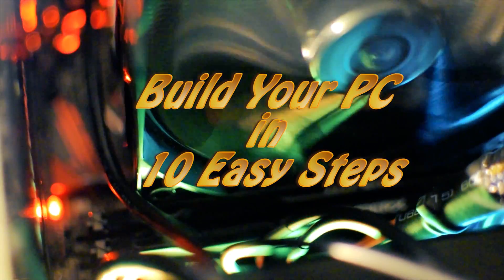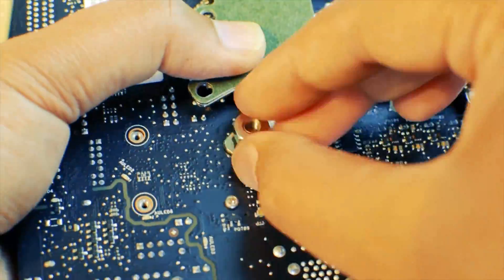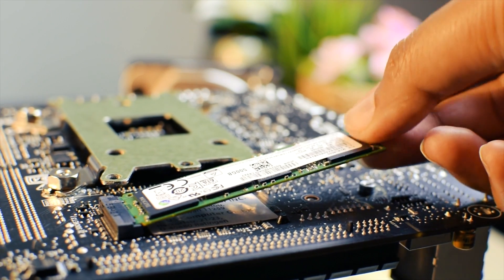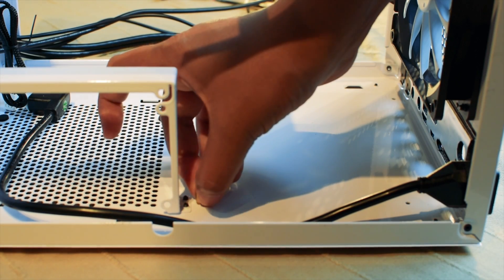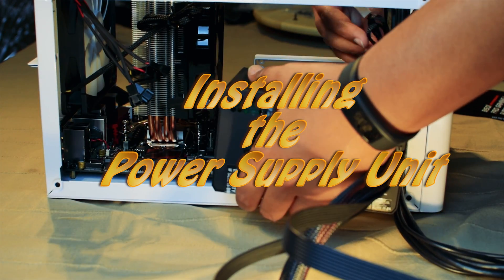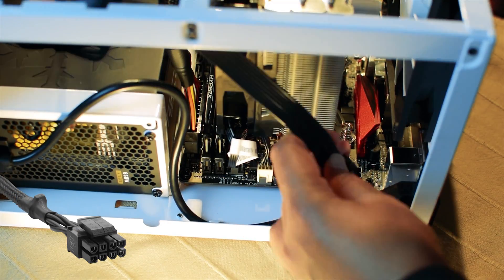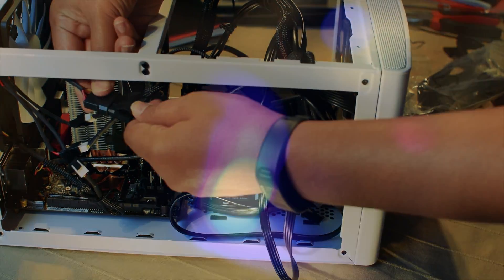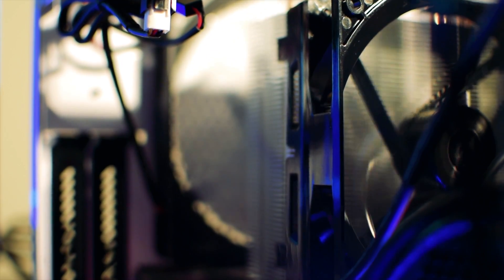How to build a computer ? 10 easy steps to build your own PC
How to build a PC ?? 10 easy steps to build your own PC
1. Lets Start off by installing the CPU on to the motherboard
 Press the lever and move it out
 Pull the lever back and lift the socket  lid
 And gently place the CPU on to the socket
 Now time to close the lid and fit the lever

2. Next up we will install the CPU cooler
 For a stock intel CPU cooler jsut press it in on to the cpu
 3rd part coolers requires a few more Steps.
 Place the mounting screws in the holes around the socket
 Install the back plate to supports the extra weight of the heat sink
 Put a small amount of Termal paste on the CPU to avoid air gaps
 Place the Heatsink on top of the CPU and tighten the screws
 Attach the Fan that comes with the heatsink.

3. Install the Storage SSD
 Incase of a M.2 SSD it is a good idea to install it early in the build as usually the sockets are not in the most acceesable locations.
Some of the smaller motherboards even have the socket on the back to save space.

4. Next up we will install the memory or RAM
 Make sure you buy them in pair for assured compatibility
 Just place each memory stick on the slot and press it in till you hear a click

5. Next up we will install the motherboard in the Case
  For this first you will have to install the back plate Install the back plate
  Most of the connectors on the motherboard are accessable via. this back plate
  now install the motherboard mounting screws on the case
  Place the motherboard on to the mounting screws and fasten it with screw that are supplied either with the case or the motherboard.
  Make sure all the ports on the motherboard are correctly aligned with the backplate.

6. Next up we will install the powersupply
  Place it into the case socket and fasten the screws
  Attach any extension cables

7. Next up we will connect the Various cables, mind you there are a few of them
 but if you follow the manuals that come with your motherboard and proabaly the case, you will do just fine
  staring with the Cables from the power supply to the motherboard
  Attach the 24 pin ATX power cable
  and also the 12V power cable
  Attach the CPU cooling fan connector
  Attach the Cables from the front panel of your case
  for the USB ports
      the Power switch
      the Hards disk LED
      the Power LED
      and finally for the Microphone and headphone jack
You might also have a few cables for the Case Fan like controller cables to the case or the motherboards
and some other power cables via. Molex connectors from the powersupply

8. What next you may ask, its time to Boot up!!!

9. If everytihng works fine Close the lid, install your favorite OS and enjoy your latest creation